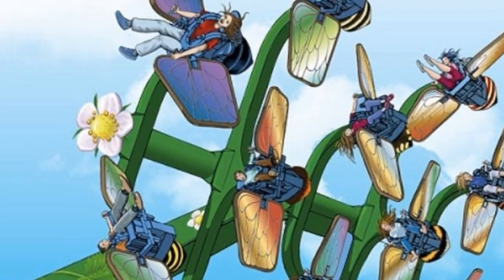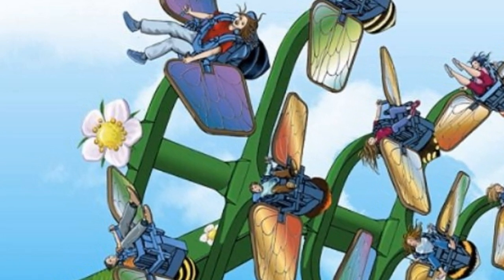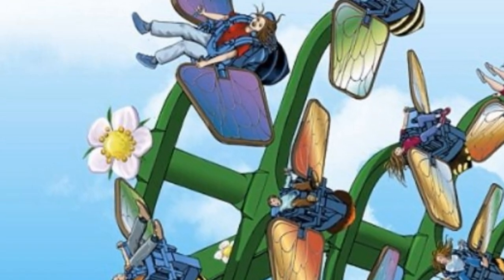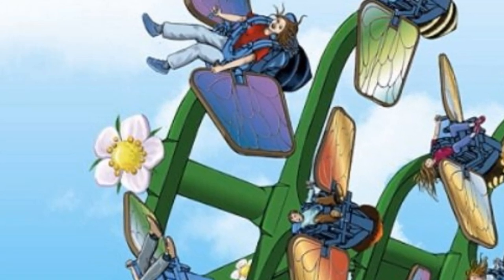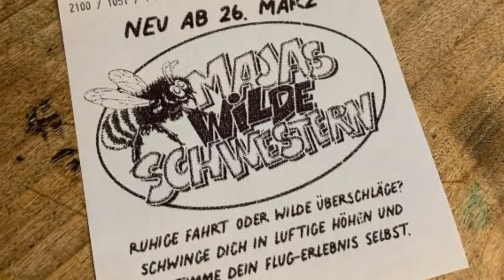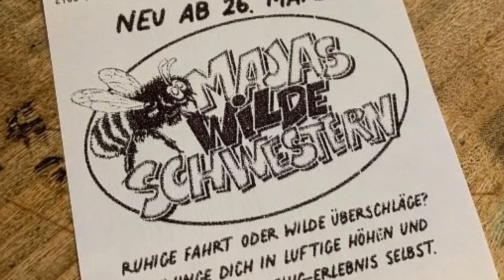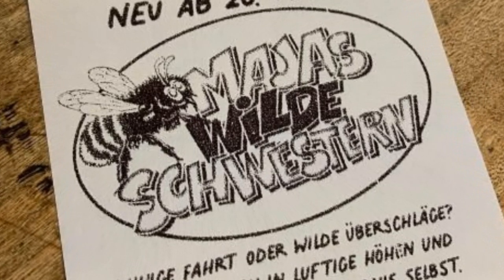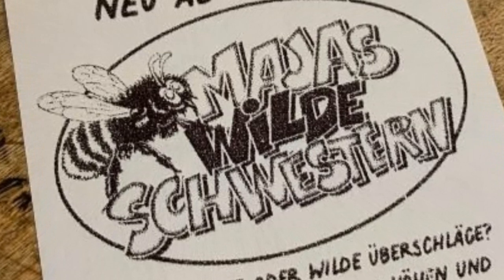Karl's Erlebnis-Dorf Rövershagen Have Revealed A New Gerstlauer Sky Fly For 2021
On this episode of Theme Park Newsroom, I'll be sharing all the details on a brand new Gerstlauer Sky Fly attraction coming to Karl's Erlebnis-Dorf Rövershagen for the 2021 season. I'll also be sharing my thoughts on the concept art and the choice of ride from the park as well as why I think this is a great addition.

Intro: 0:00
Facts and Stats: 1:14
My Thoughts: 2:56
Outro: 7:39